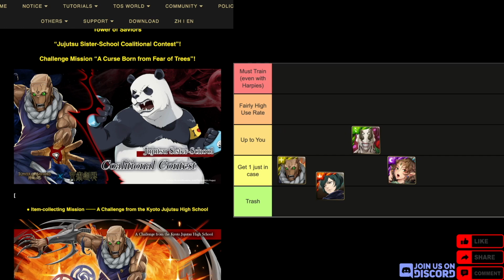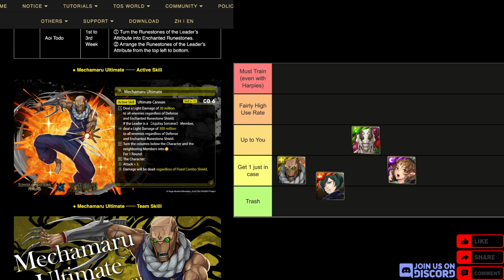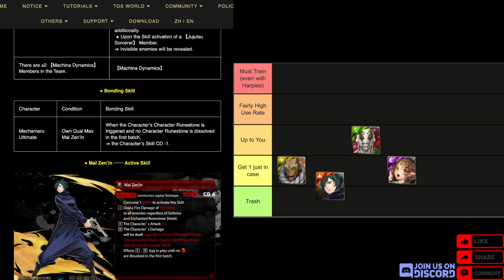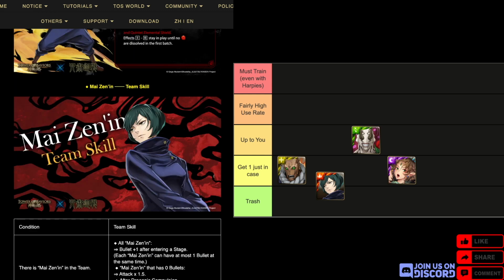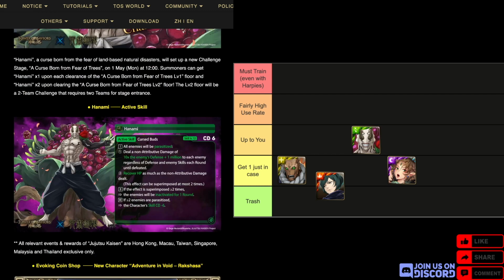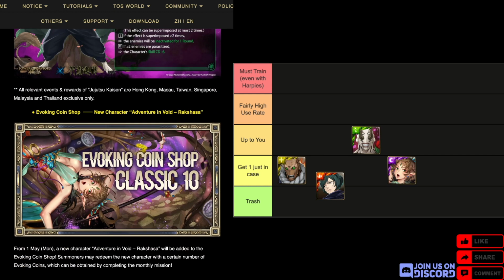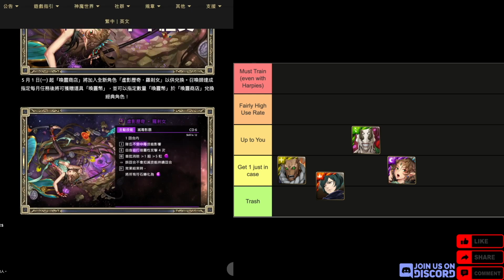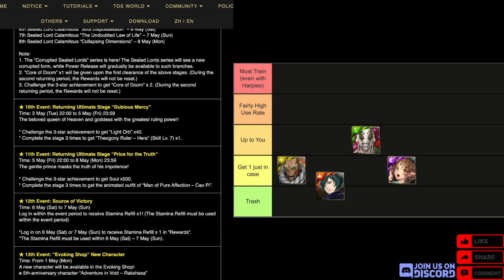"Jujutsu Kaisen" Collab 2nd Week! Mechamaru/Mai/Hanami Skills Revealed! (Tower of Saviors/神魔之塔)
Satoru Gojo
Yuji Itadori
Megumi Fushiguro
Kento Nanami
Nobara Kugisaki
Maki Zen’in
Toge Inumaki
Panda
Ryomen Sukuna
Mahito